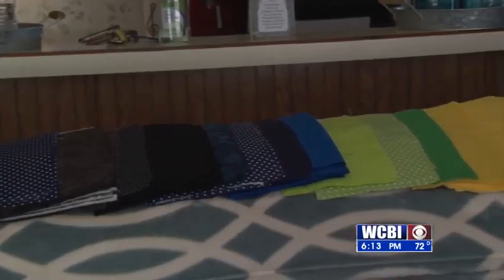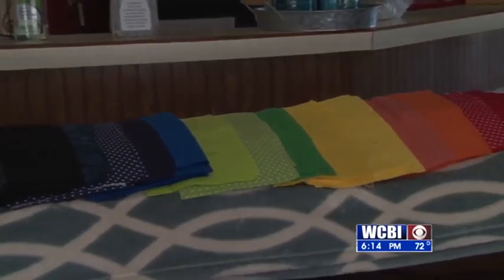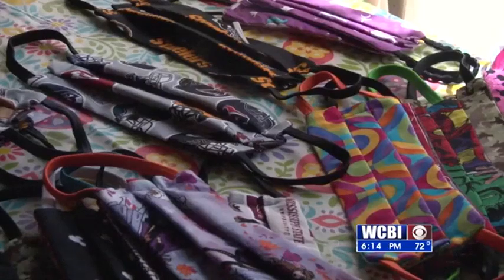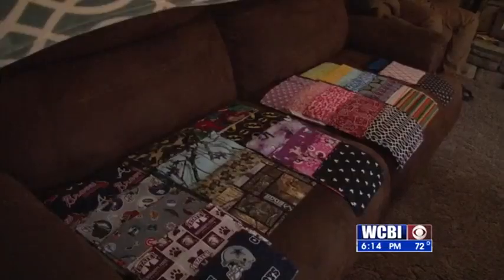Mask Makers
For two local girls, what was once a way to pass the time is now a quick way to make a dime.